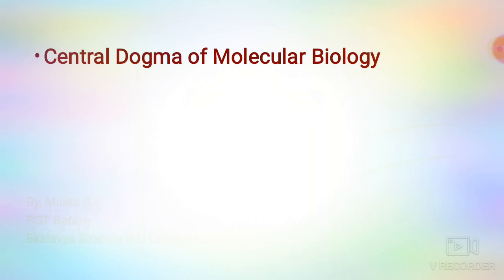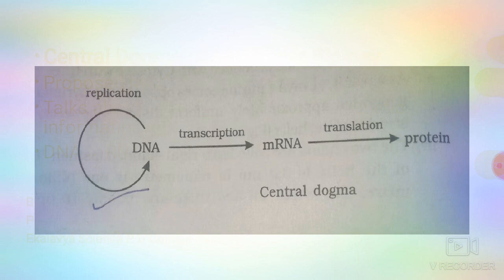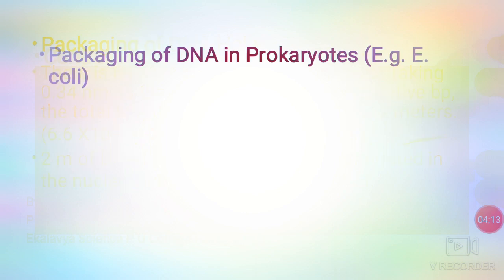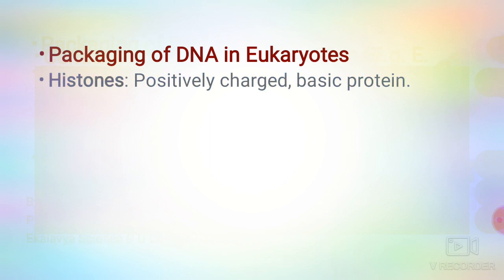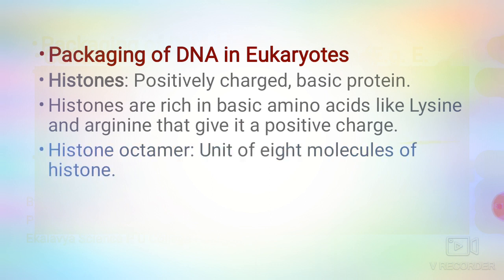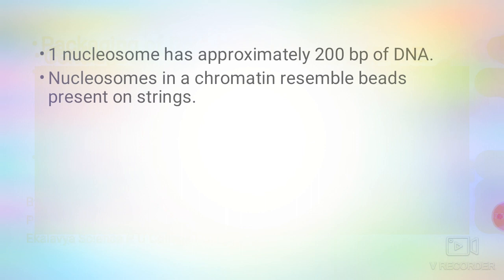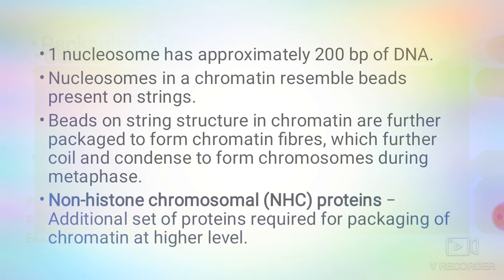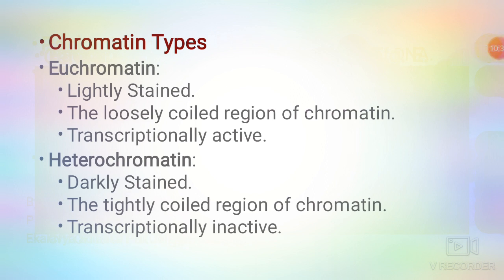molecular basis of inheritance_2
central dogma, packaging of DNA helix,